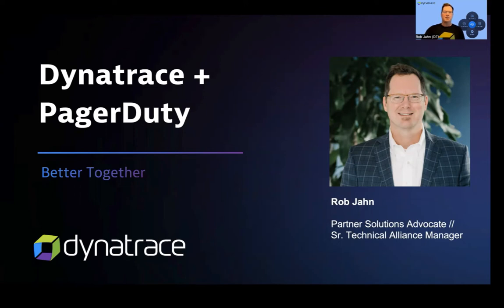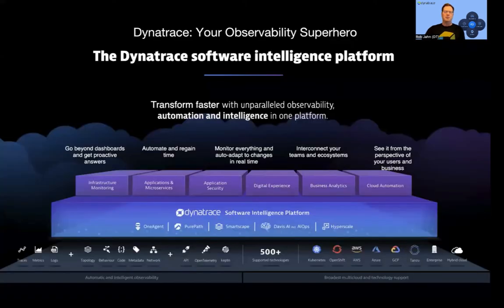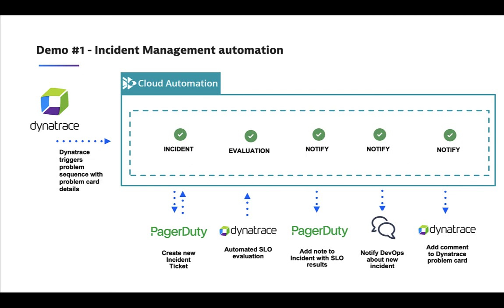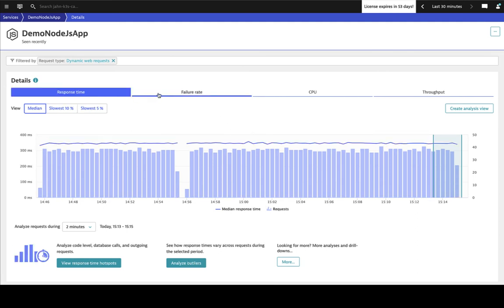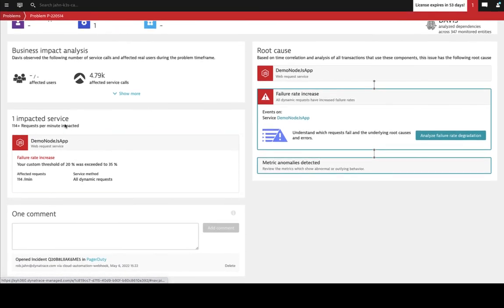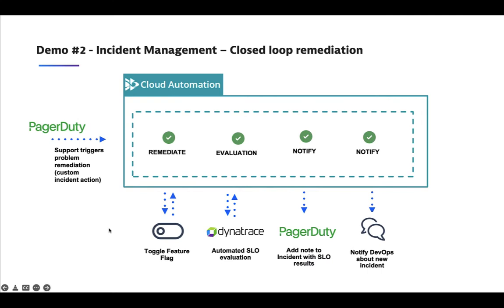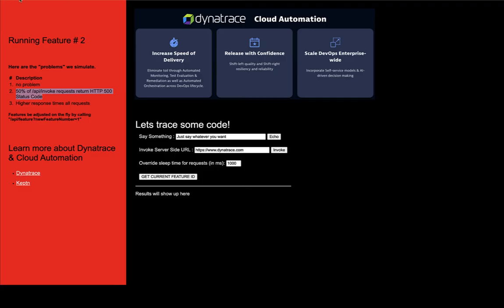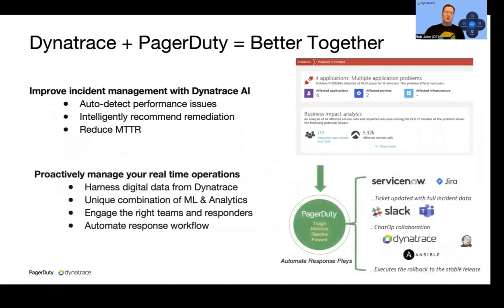Dynatrace + PagerDuty | Better Together